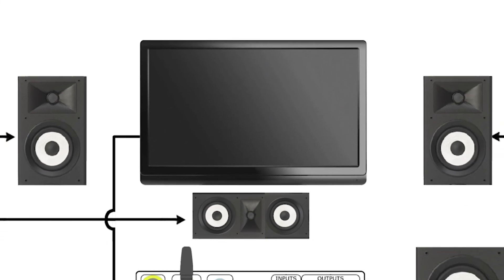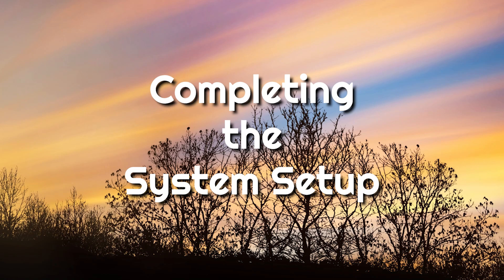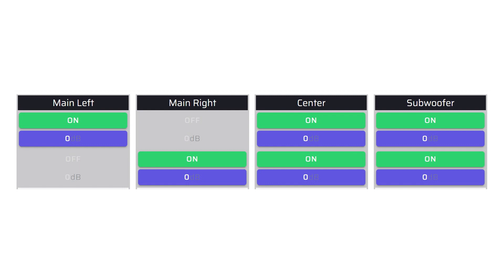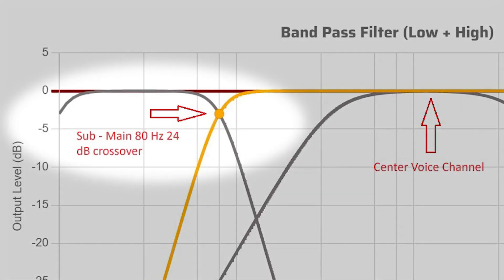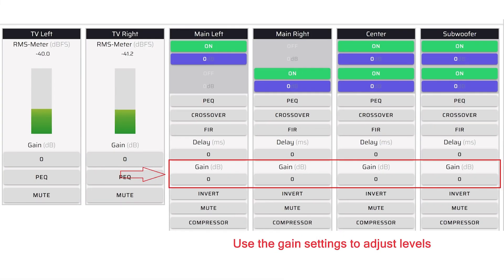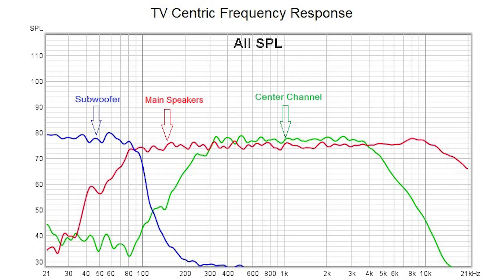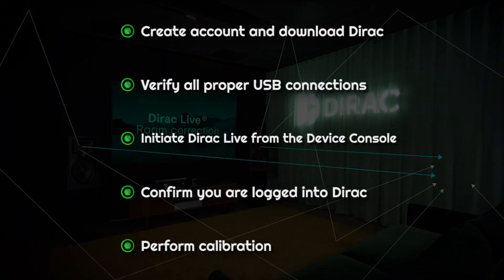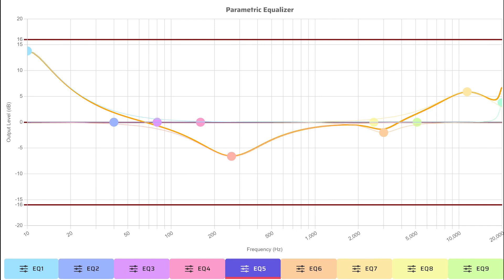TV-centric 3.1 High Fidelity Home Theater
An innovative approach for a compact, TV-centric audio system based on the miniDSP Flex and Device Console.  Create a compact home theater using an innovative approach to build a high fidelity 3.1 stereo system that adds depth and dynamic realism to the home movie experience.  This TV-centric design uses a miniDSP Flex with Device Console to create an enjoyable and dimensional listening experience.